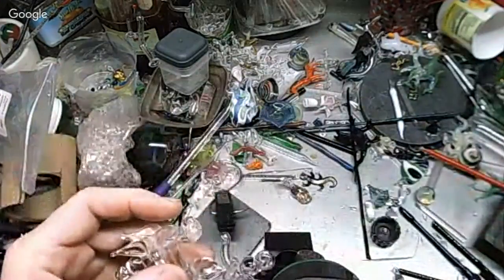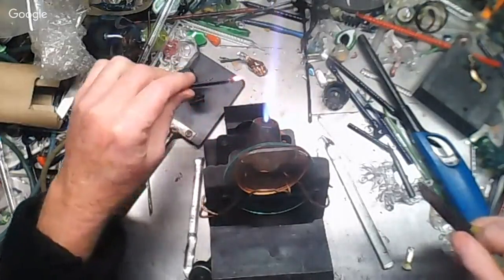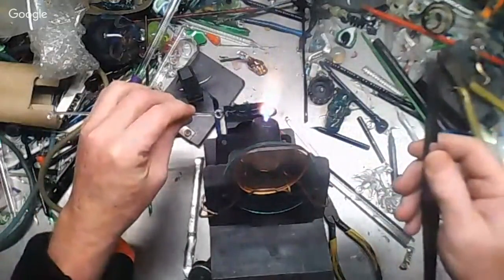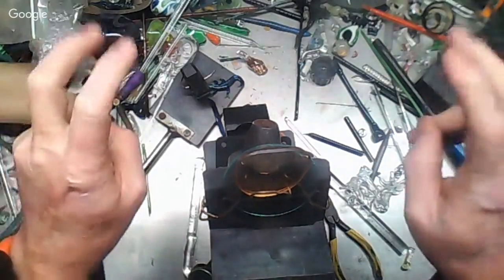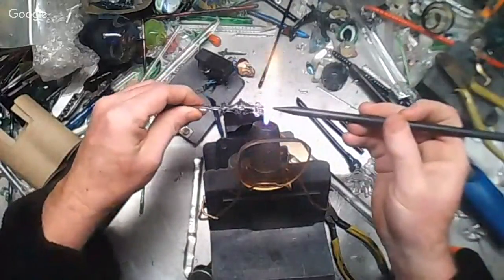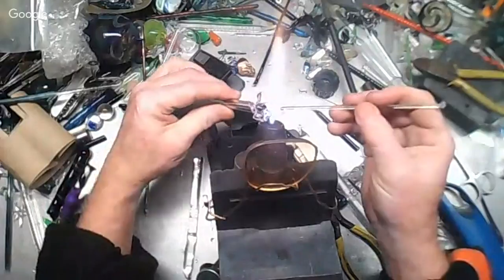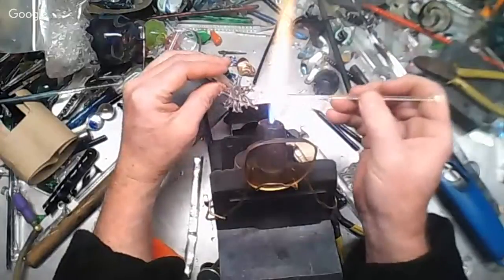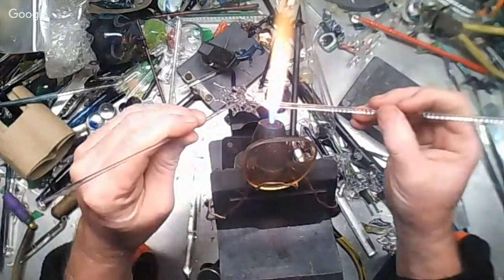reached over 800.....a dichro lizard , a tiny christmas ornament ,and a snowflake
a dichro lizard , a tiny christmas ornament ,and a snowflake 1st person perspective glassblowing demos and other things at a Carlisle torch. I have been doing glass torch work since 11/1982. I am far from the best glass blower but I have a lot of skills to offer.